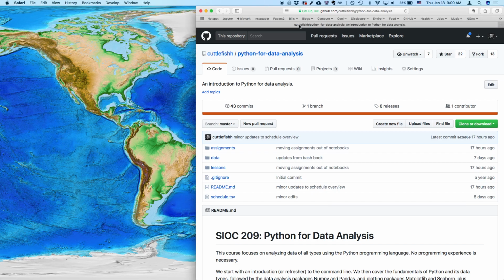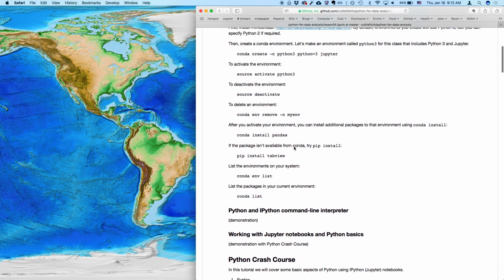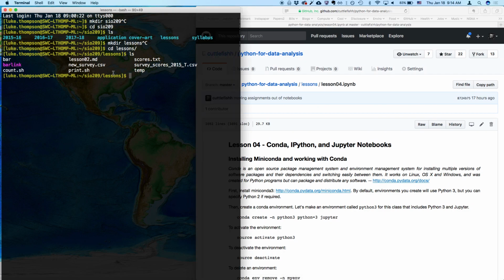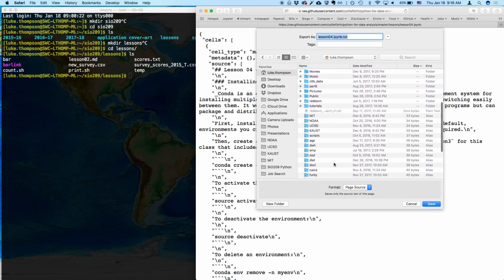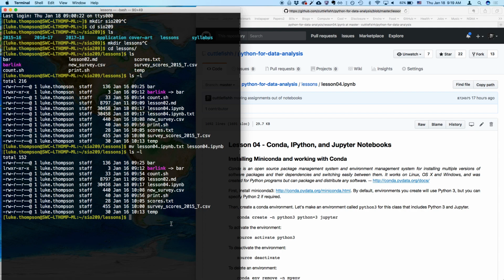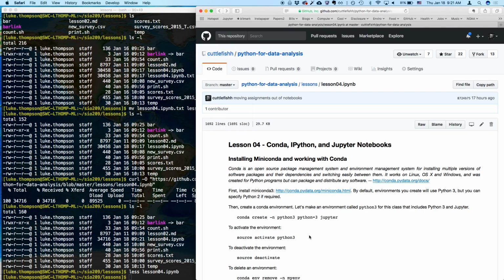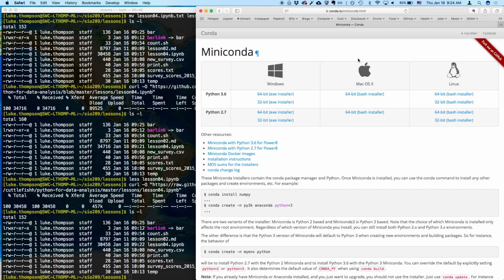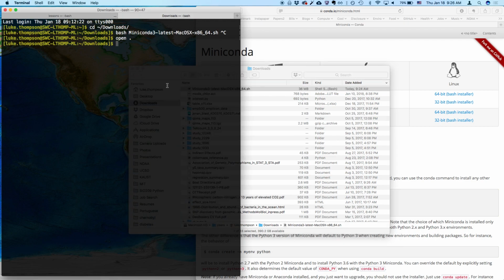Python for Data Analysis 2018 - Lesson 4 (1/5)